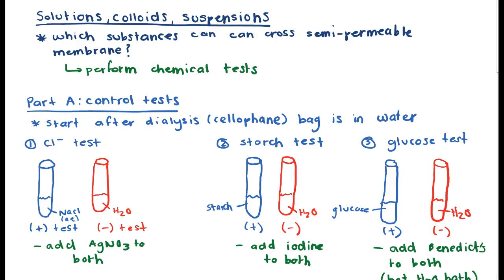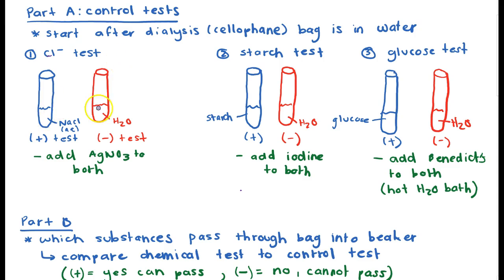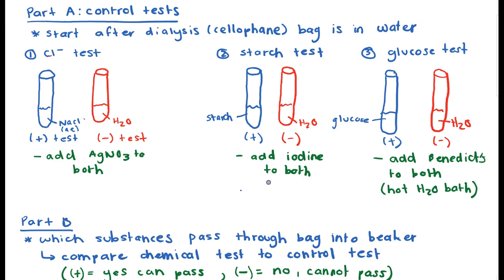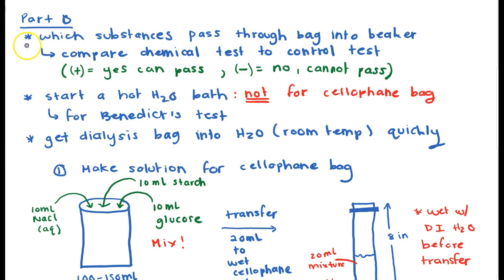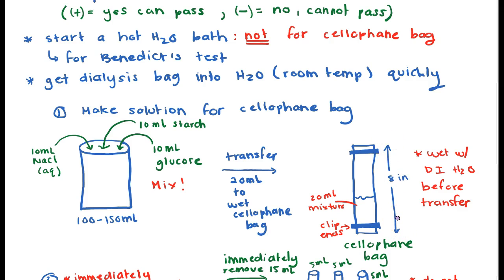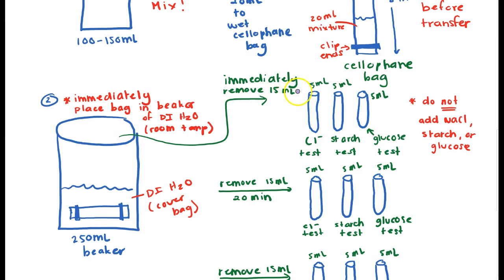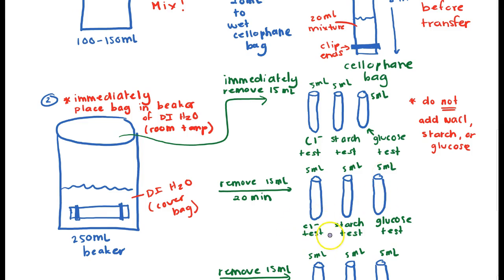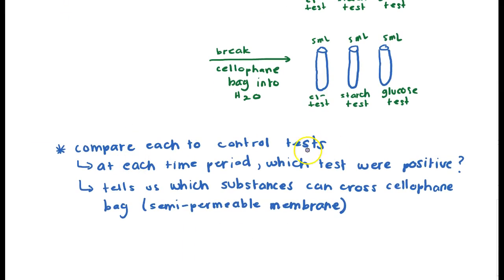Chem 101: Solutions, Suspensions, and Colloids